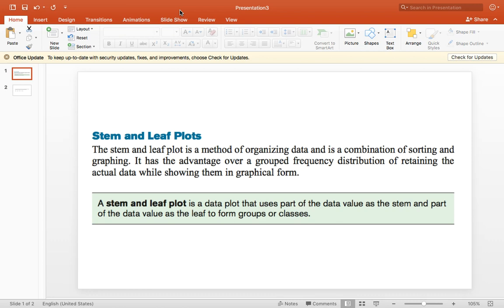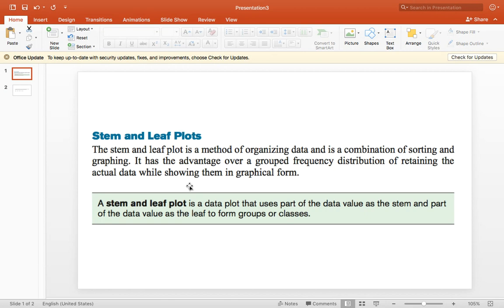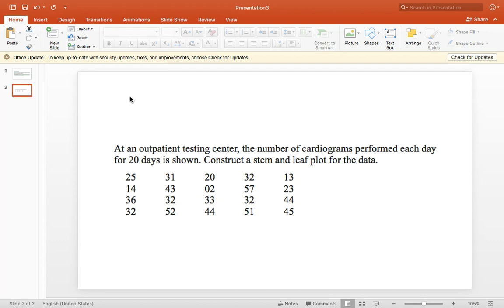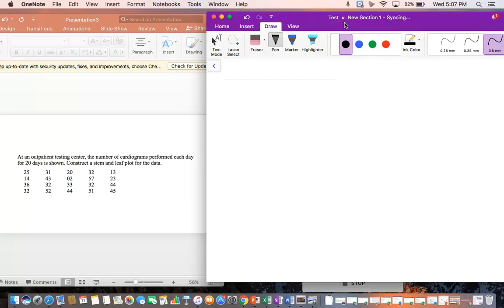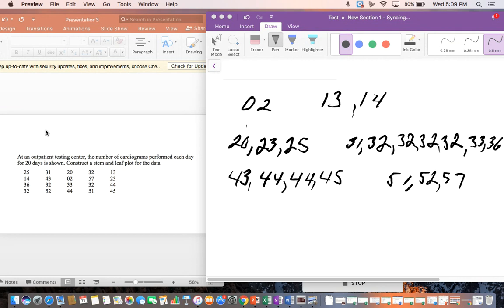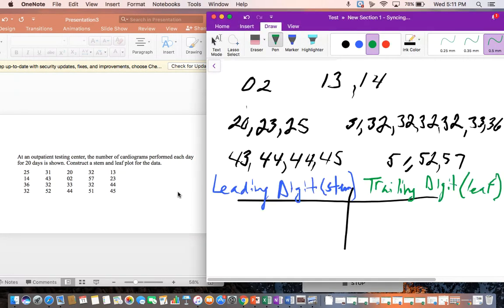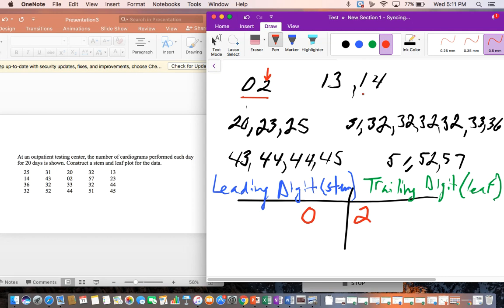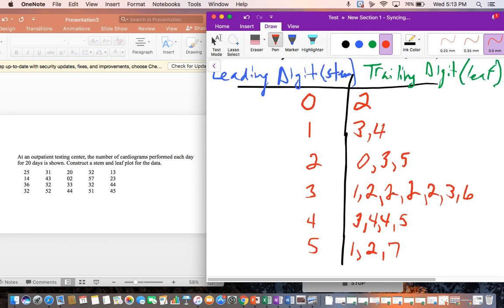Section 2 4 Stem and Leaf Graph